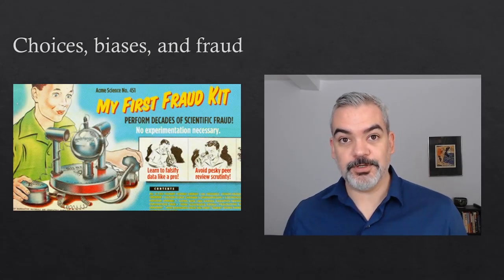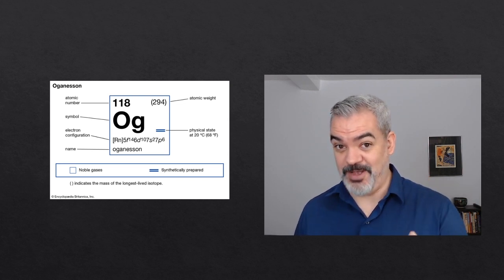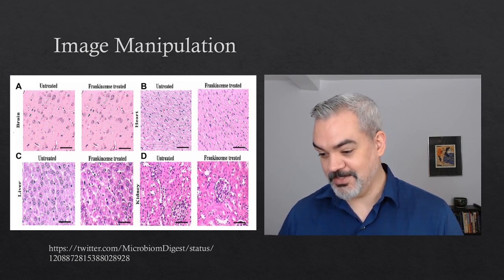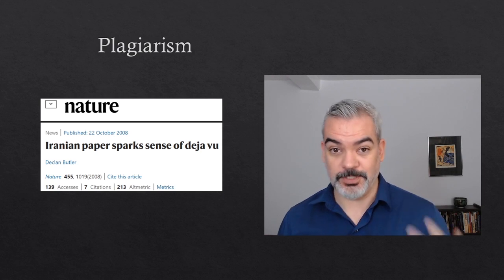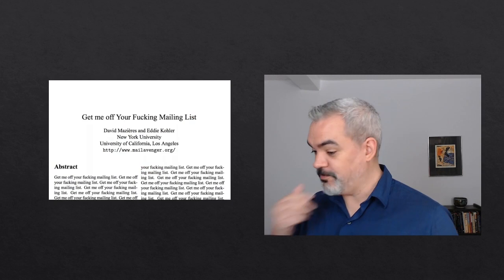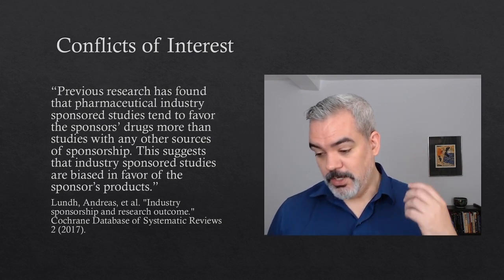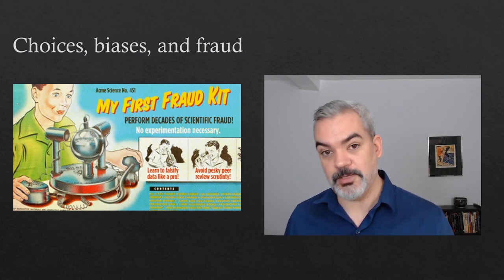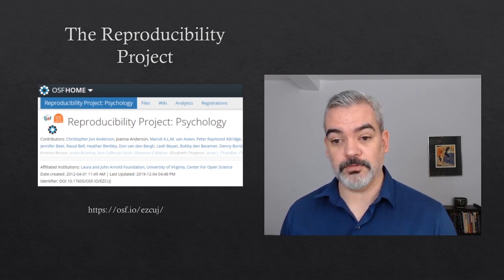HPS200 - Week 5 - Integrity pt 2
Lecture delivered for the Institute for the History and Philosophy of Science and Technology, at the University of Toronto